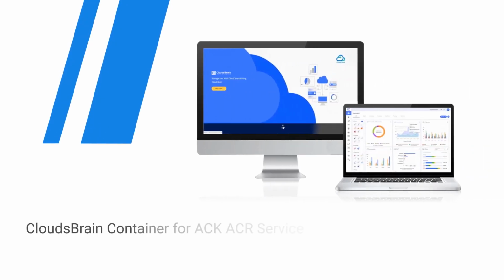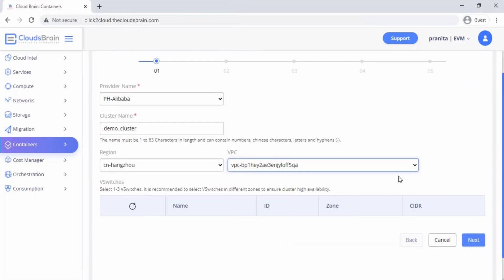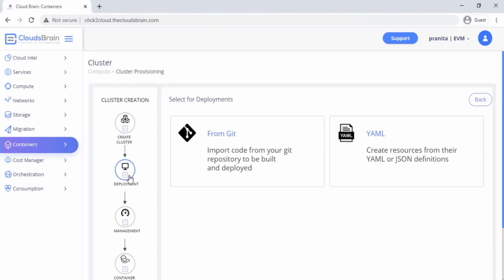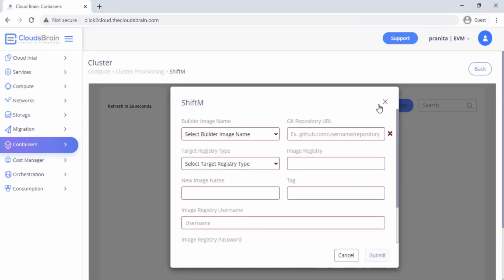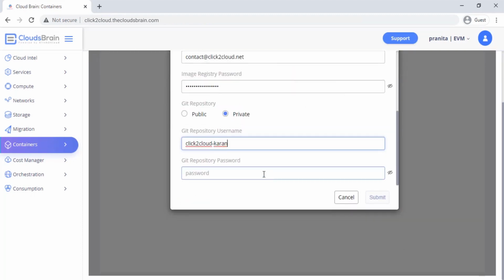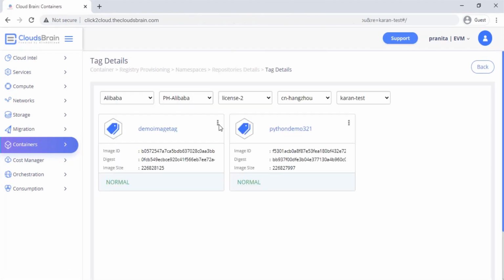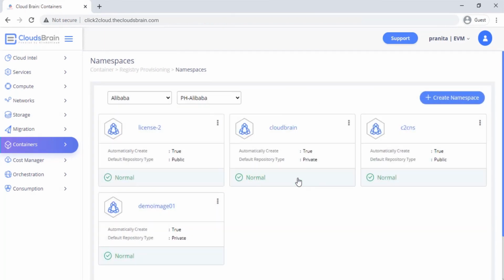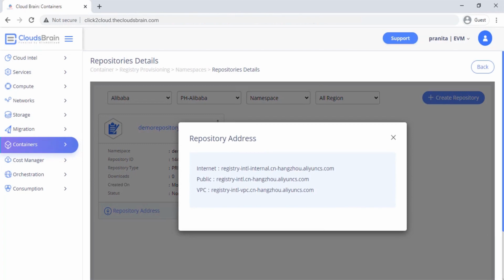Containers For ACK ACR-Clouds Brain-Click2Cloud